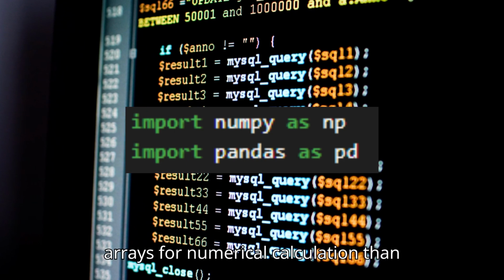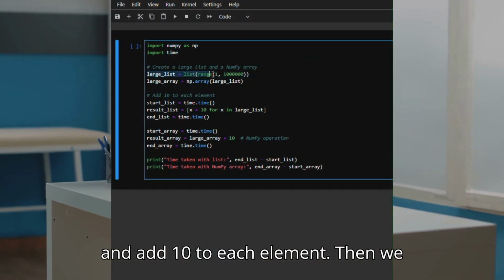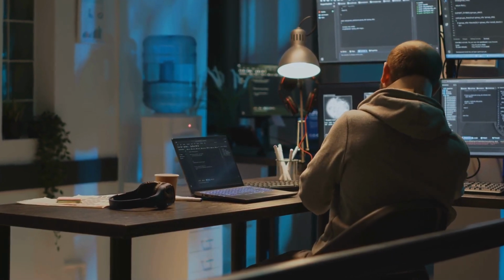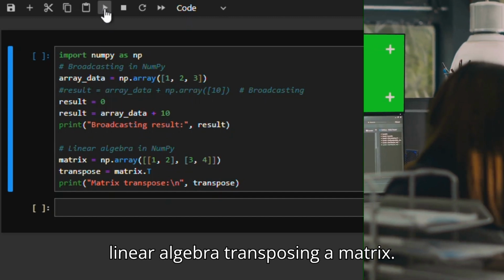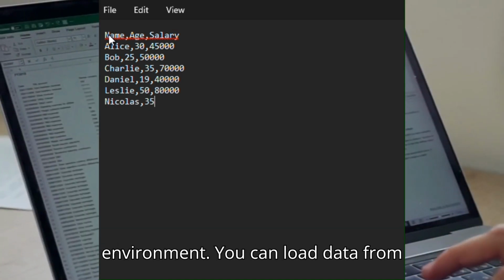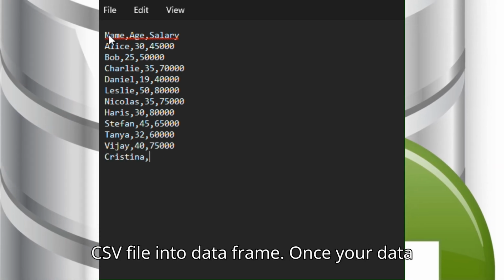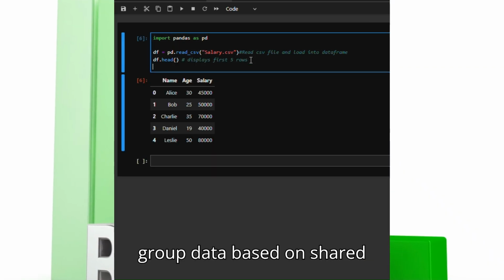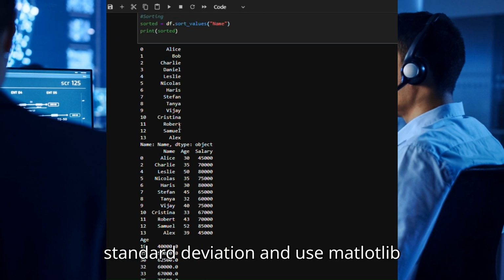Day 6 Data Science with Python: Mastering Numpy & Pandas for Data Manipulation and data manipulation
🚀 Ready to kickstart your data science journey? In this video, we dive into the foundational tools for data manipulation and organization: Numpy and Pandas. Learn how to work with arrays, manipulate data, and organize it effectively for analysis.

What You'll Learn:
✅ Basics of Numpy: Arrays, mathematical operations, and broadcasting
✅ Introduction to Pandas: DataFrames, Series, and essential functions
✅ Practical examples to manipulate and clean datasets
✅ Tips for data organization to make analysis seamless

💡 Perfect for beginners stepping into the world of Data Science using Python!